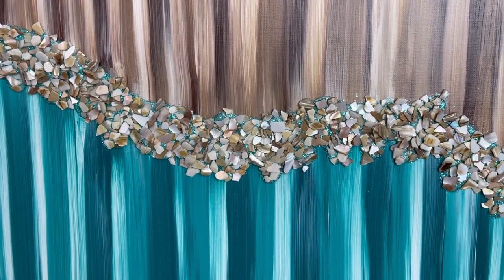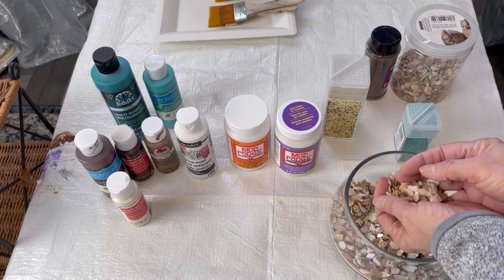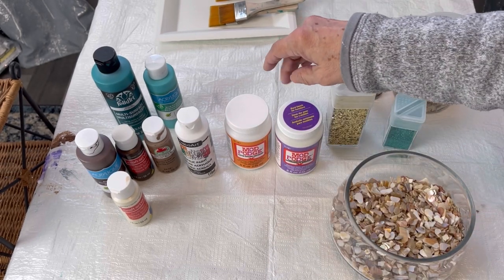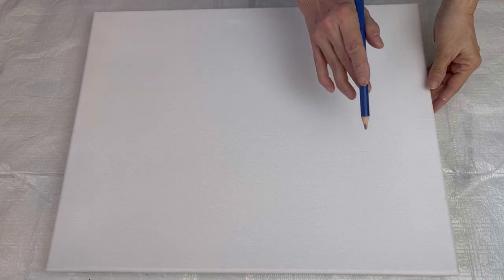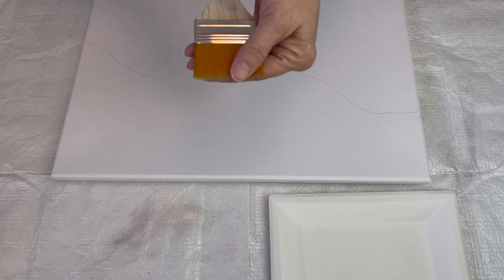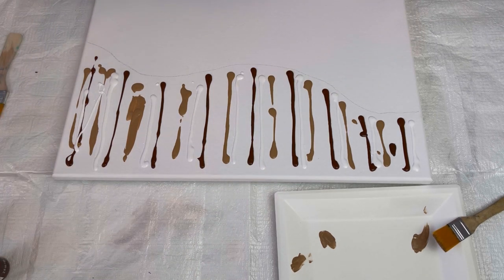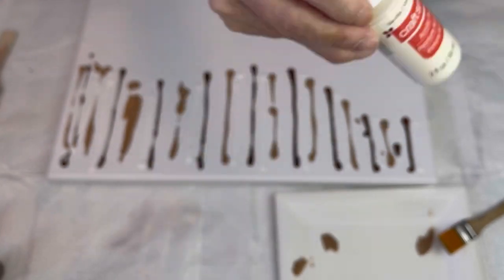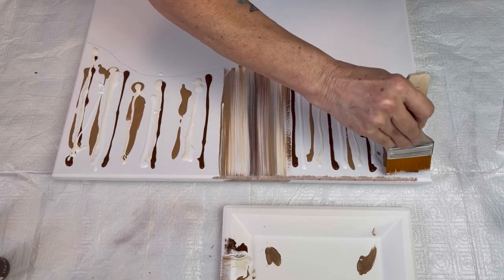DIY Teal Painting with Bling and Seashells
My items today are:

A canvas, obviously LOL. Use whatever size and type you want 😉

Paint Colours: (don’t think you need to stick by mine. If you have others, try them!)

Teal by folk art
Deep Turquoise by Acrylique
White (any white you have on hand)
Burnt Umber by Acrylique
Territorial beige by Apple barrel
Vanilla by CraftSmart

Embellishments/Bling I used:

Crushed seashells Ashland brand from Michael’s
Extra fine glitter by recollections paradise colour
Chunky iridescent glitter dollar store

Boring but necessary stuff LOL:

Mod podge satin to seal my canvas
Mod podge gloss to adhere my glitter and seashells
Various brushes as shown in my video

Don’t forget to visit Naptime Creations!!